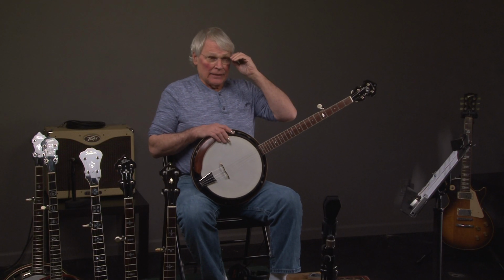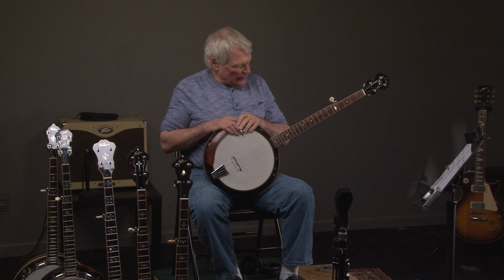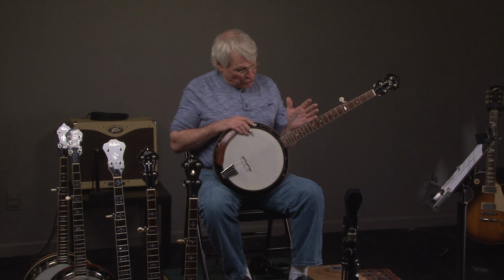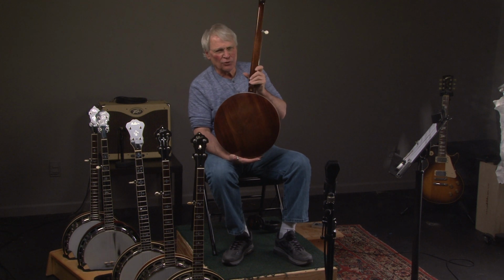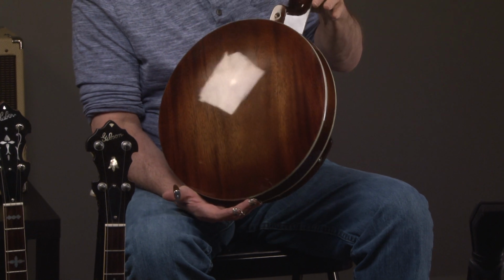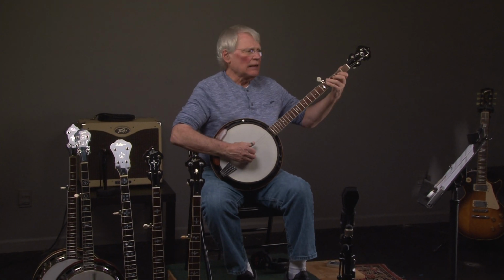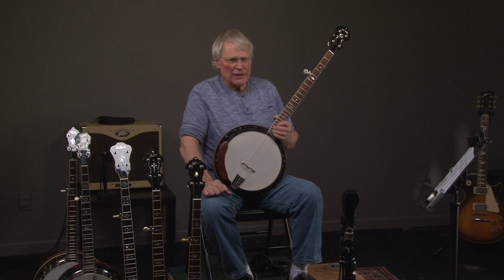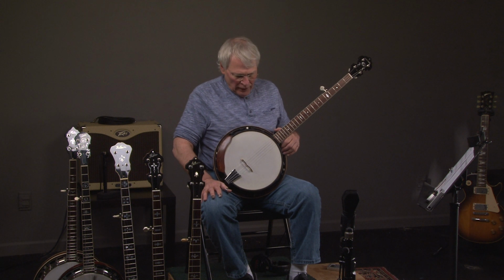Nechville Custom Banjo RARE ONE OF A KIND $2599 BANJO WAREHOUSE B00305